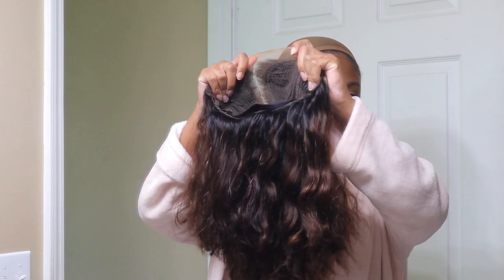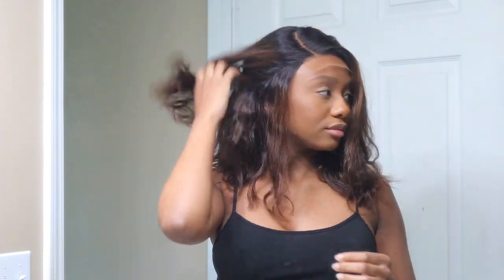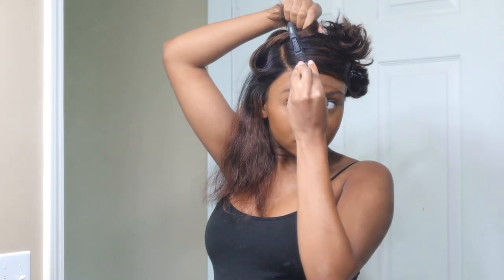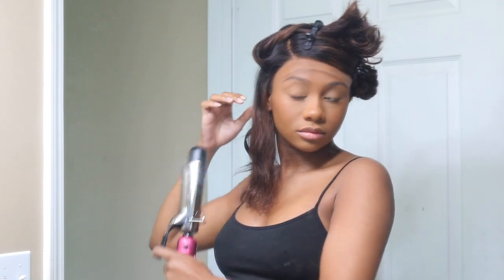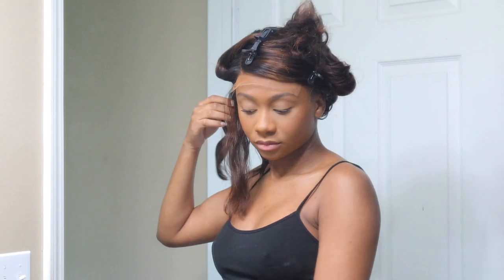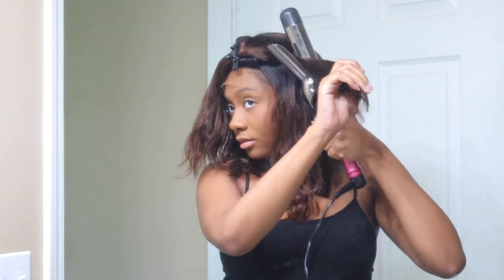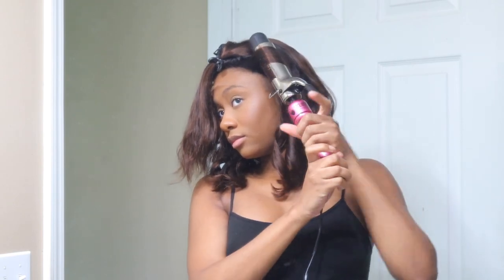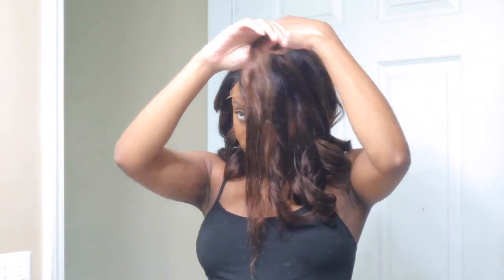QUICK & EASY Side Lace Part Closure Wig Install | Ft. Luvme Hair